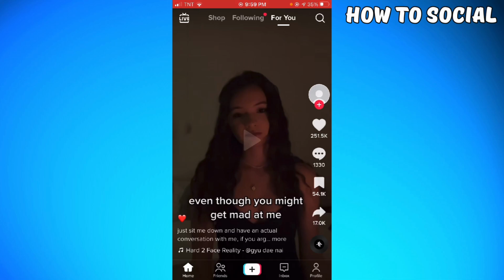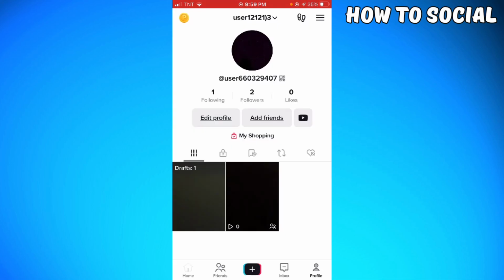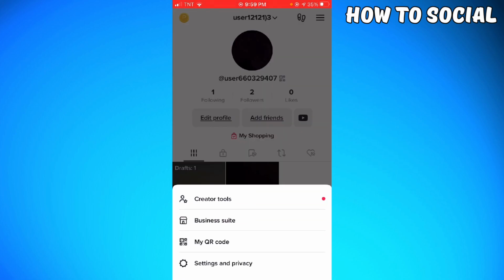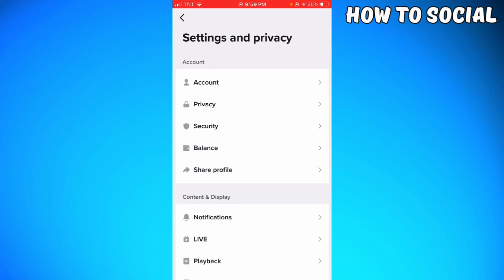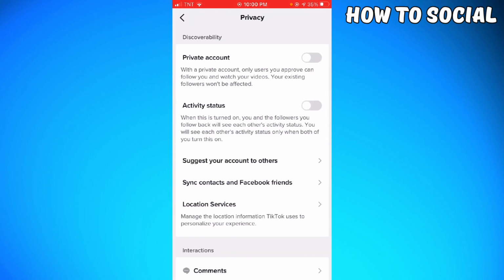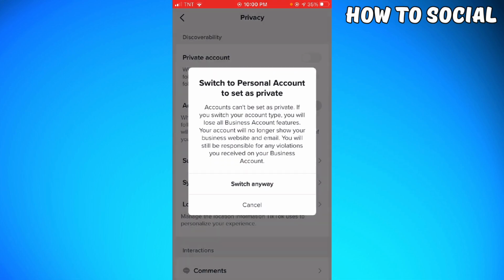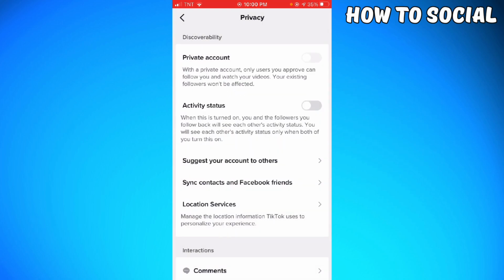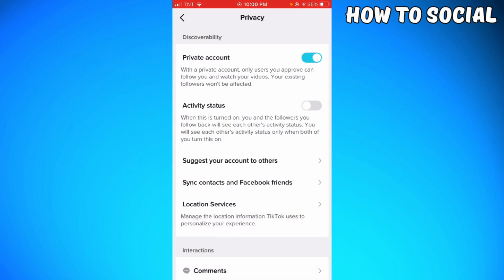How To Hide TikTok Following List (2023 Guide)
If you are looking for a video about how to  hide tiktok following list, here it is! In this video I will show you how to hie your tiktok following list. Be sure to watch the video to the very end. You will learn how to hide following list on Tiktok. That's easy and simple to do from your phone.

00:00 - Intro
00:24 - How to hide tiktok following list